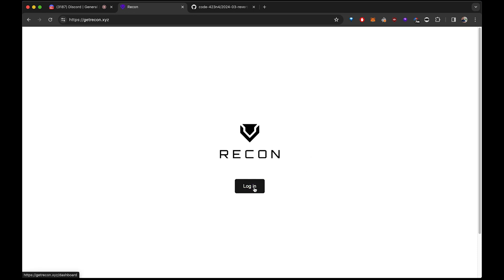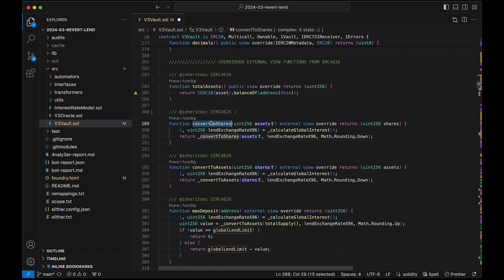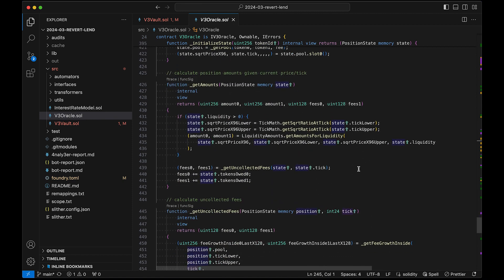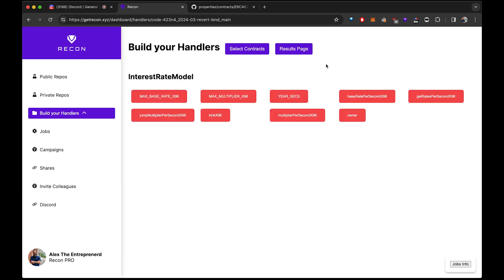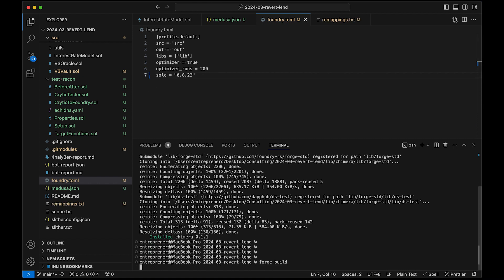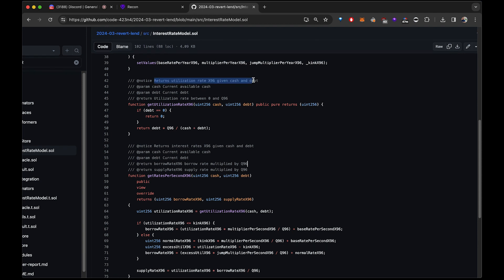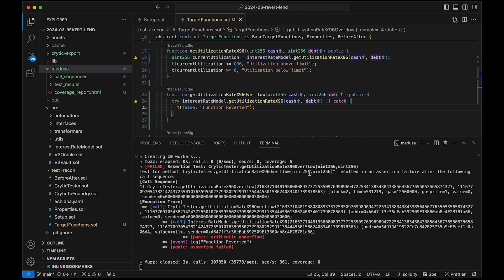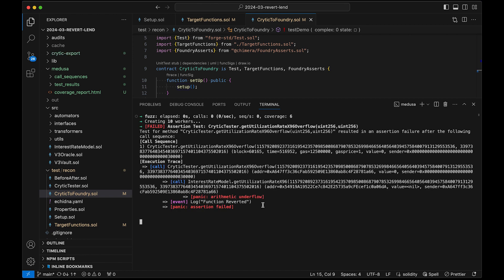Finding Bugs in a C4 Contest with Recon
In this video we:
- Find a C4 Contest (Revert Lend)
- Quickly scout the code for possible invariants and opportunities
- Use Recon to scaffold a invariant testing setup in a few minutes vs hours of manual work
- Run Stateful Fuzz Tests on a couple of functions

We even found a bug (although it's not exploitable)!